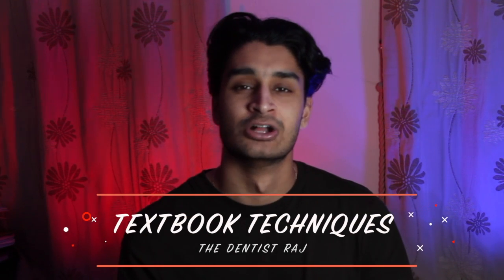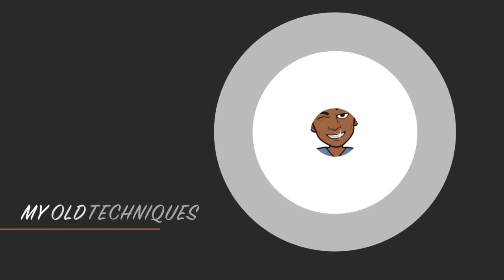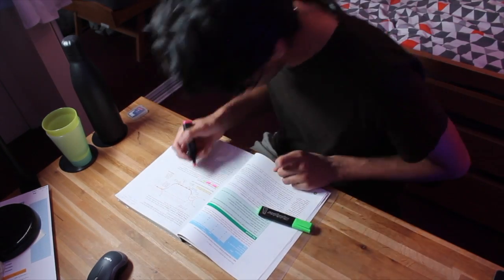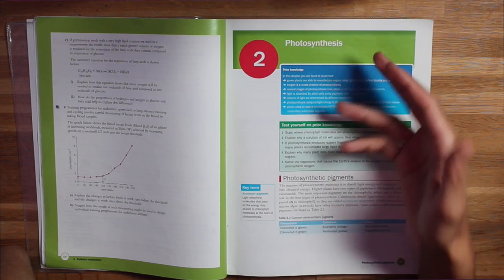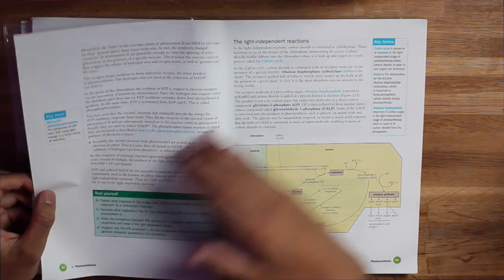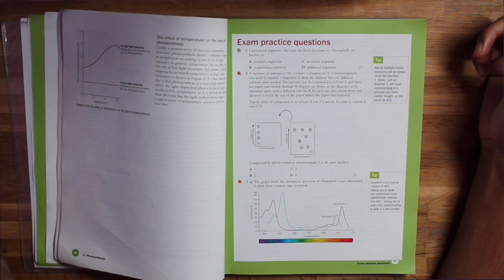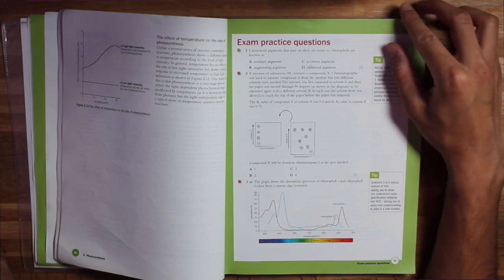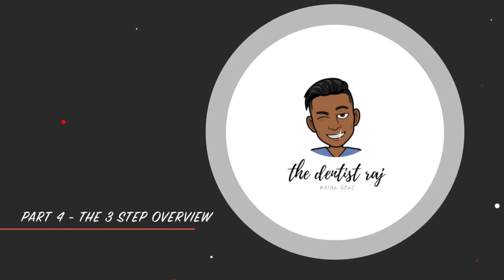Step by Step Study Tips - The MOST Effective Textbook Revision Technique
Spending all day reading your textbook but nothing is going in?  Back in 2016 when I took my A-Levels I was in the exact same situation as you!  But then I stumbled upon a new textbook technique…one that revolutionised the way I study and shortened how long I took revising!  I hope it can help you guys as much as it helped me!
If you're reading this, please do drop a SUBSCRIBE if you haven't and be sure to LIKE the video to show some support - it's just nice for me to know you're enjoying these videos and want more content!

TIMESTAMPS:
01:03​ - My Old Technique (Re-Reading & Highlighting)
02:34​ - Changing My Technique
03:27 - Part 1 : Read Chapter Objectives
03:47 - Part 2 : Flick through the Chapter
04:37 - Part 3 : End of Chapter Questions
05:49 - Part 4 : The 3-Step Overview
07:43 - Part 5 : Active Recall

STUDY RESEARCH:
1. READ SOMETHING ONCE, WHY READ IT AGAIN?  REPETITIVE READING AND RECALL (Jerrold E. Barnett and Richard W. Seefeldt, Northwest Missouri State University)
2. IMPROVING STUDENTS’ LEARNING WITH EFFECTIVE LEARNING TECHNIQUES: PROMISING DIRECTIONS FROM COGNITIVE AND EDUCATIONAL PSYCHOLOGY (Dulosky et Al)
3. REPEATED RETRIEVAL DURING LEARNING IS THE KEY TO LONG-TERM RETENTION (Karpicke & Reodiger)
4. AN EFFECTIVE METACOGNITIVE STRATEGY: LEARNING BY DOING AND EXPLAINING WITH A COMPUTER-BASED COGNITIVE TUTOR (Aleven & Koedinger)

I’d love to hear from you!  I always reply briskly and hopefully can offer any help or support you’re looking for!

My name is Rajan, also known as the Dentist Raj, and I am a Dental Student at KCL!

This is a channel for everyone, focused around productivity and dentistry!  When I applied for dental school, I felt there was a huge lack of resources to help my application, and therefore hopefully this channel can help any of you guys out there who feel the same way!

Other content revolve around pass times, such as music, movies and sport will also be released for those who enjoy the channel but aren't interested in dentistry!

Please support and thanks for reading!